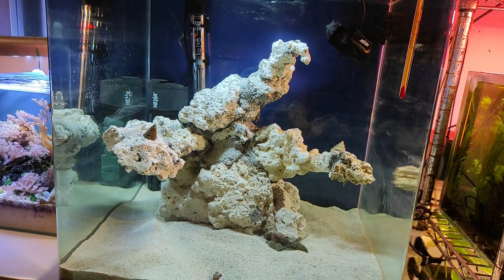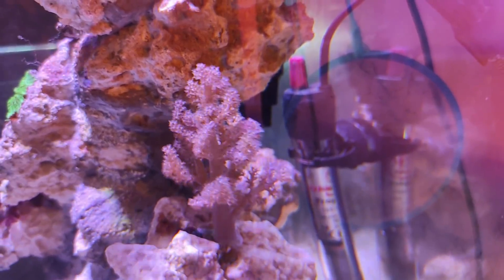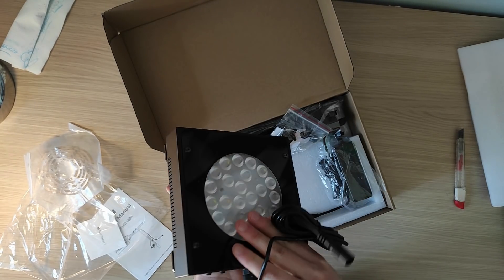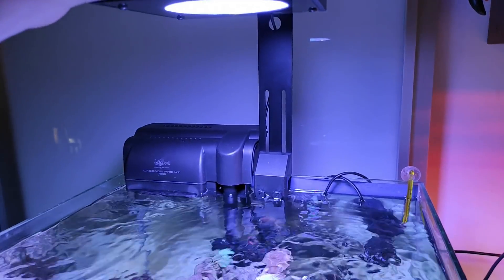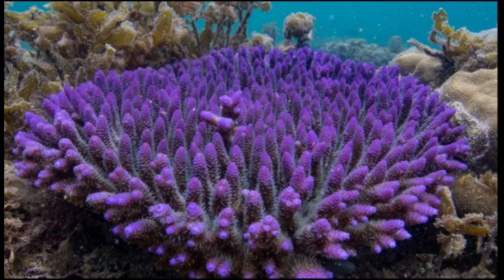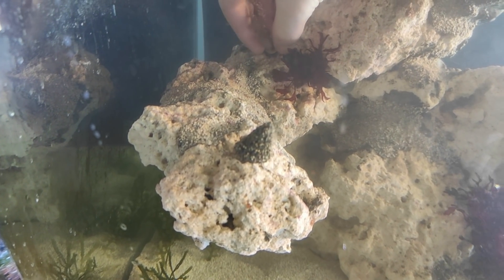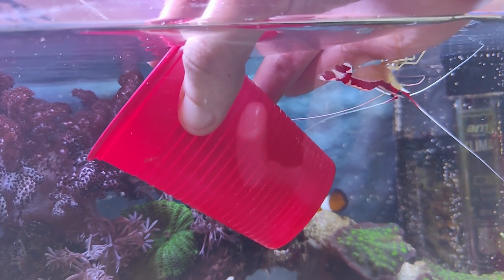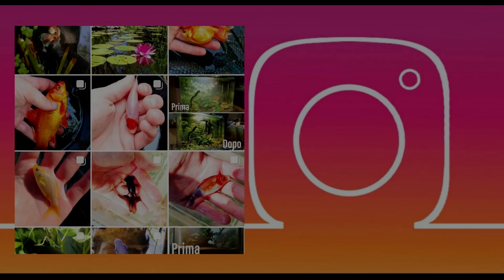Primi ANIMALI, nuova PLAFONIERA, aggiornamento NUOVO ACQUARIO marino!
il canale telegram con i migliori prodotti Amazon in ambito acquariofilia, consigliati dallo staff:

in questo nuovo video vedremo l'aggiornamento del nuovo acquario marino, la nuova plafoniere, il nuovo filtro e i primi animali.

vasca:
cubo 90 litri 45 cm di lato
tecnica SSB, filtraggio biologico e fitodepurazione.
filtro cascade XT 700 con bea matrix
plafoniere nicrew hipereef 50w
termoriscaldatore 100w
7,5 kg roccia morta caribe sea
6 kg sabbia aragonitica morta amtra marine substrate

biochimica:
pH 8,5
kh 9
no2 0
no3 5-7 mg/l
po4 0,04

filtro:
Haquoss Cascade Pro Xt 700 Filtro, Nero

🎵 MUSICA NEL VIDEO
Produced by LuKremBo